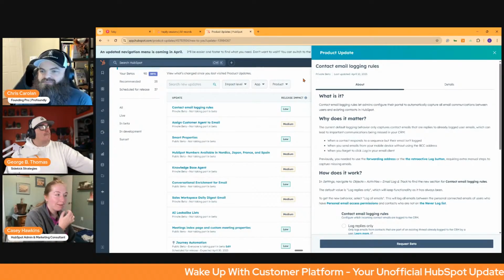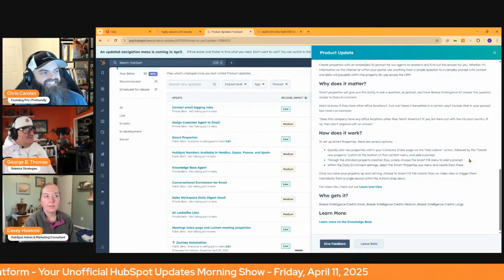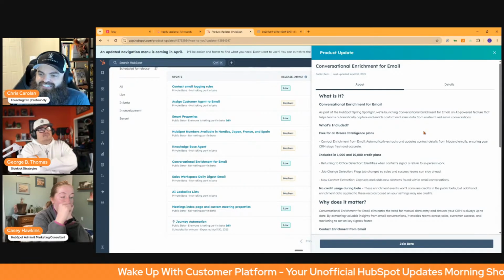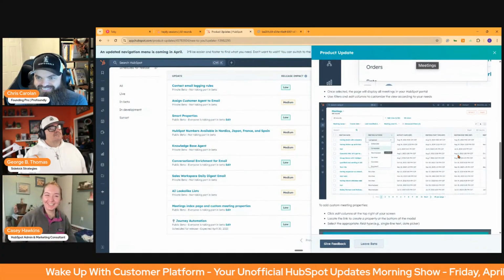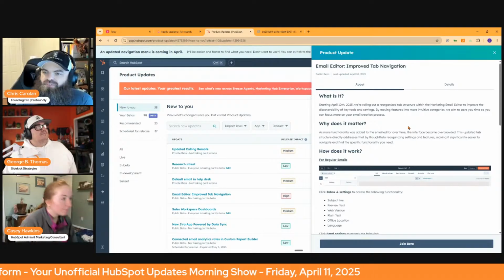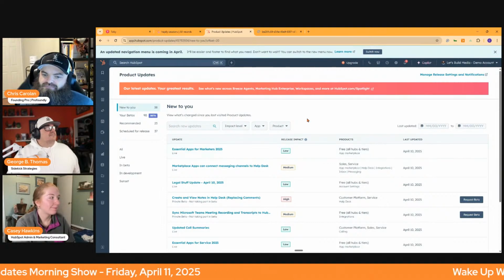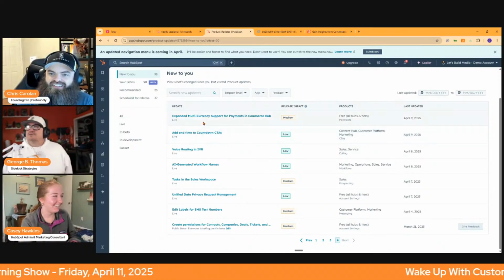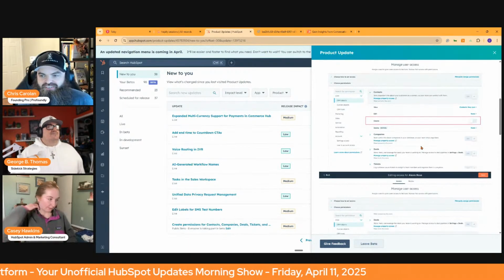Wake Up With Customer Platform: The Unofficial HubSpot Updates Morning Show